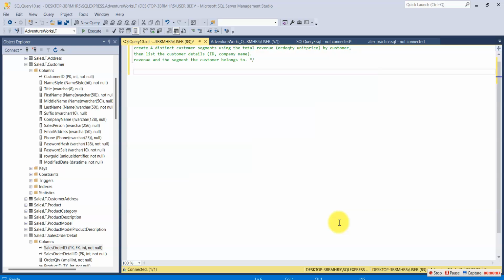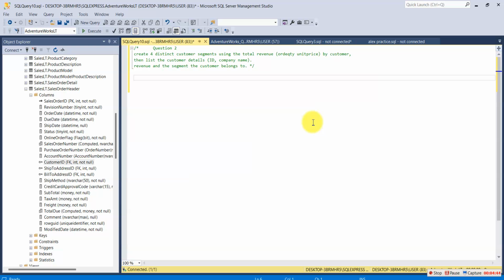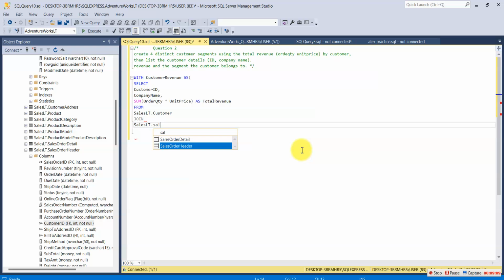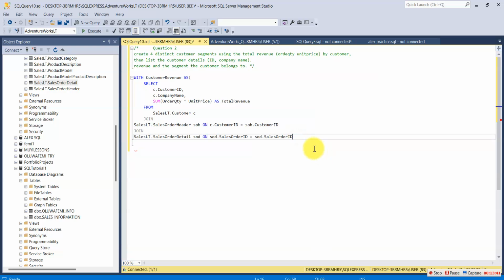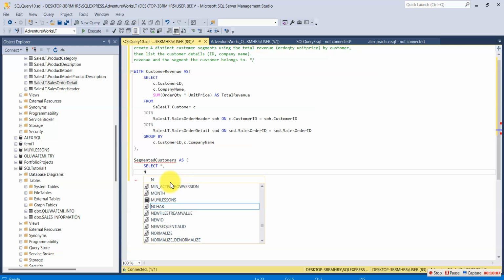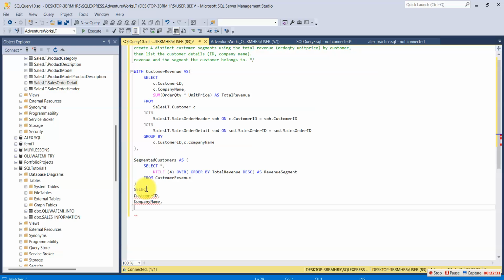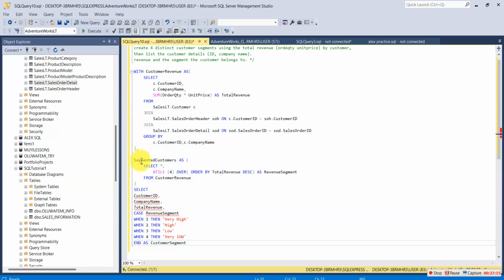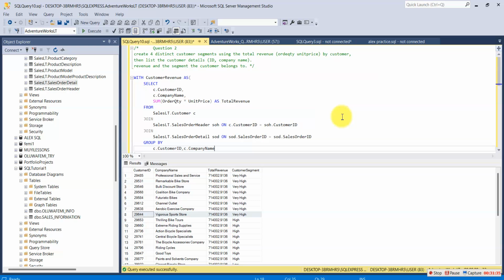SQL MINI PROJECT 1 QUESTION 2